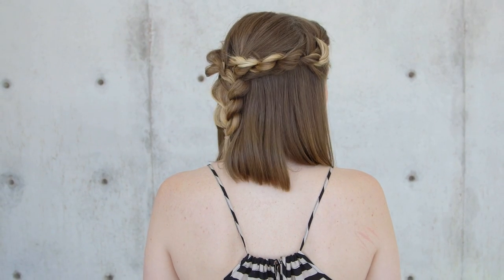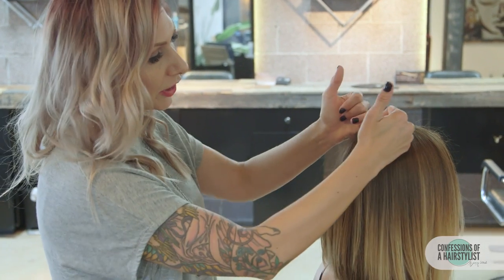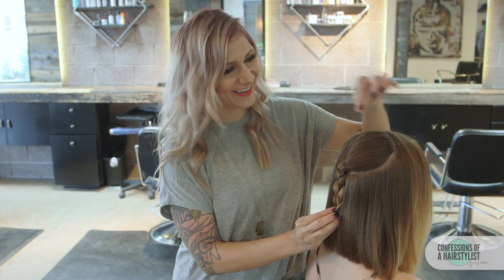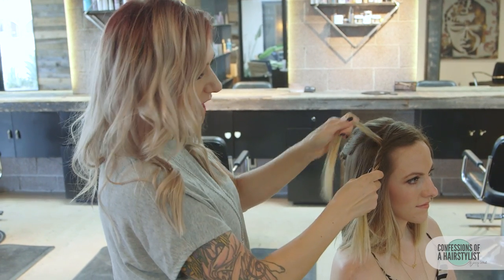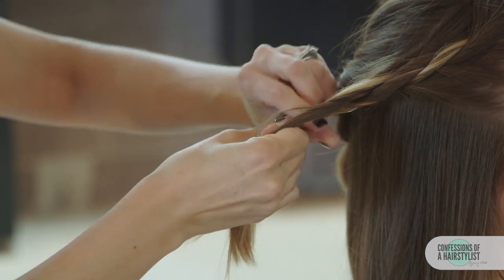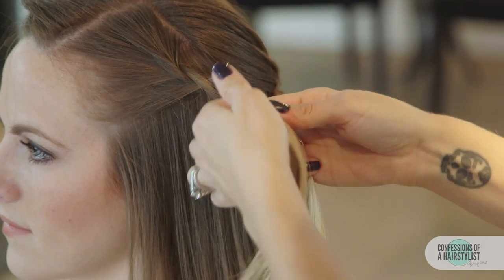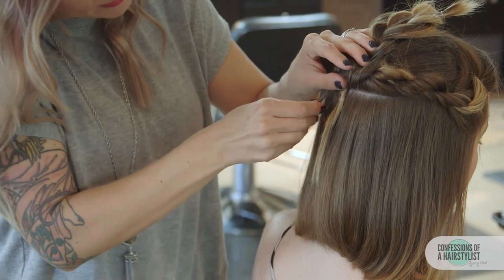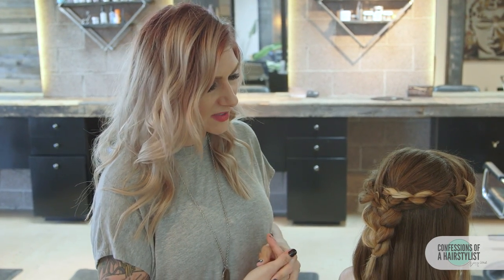Mid Length Rope Braid Hairstyle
Today is a tutorial for all my short haired friends. Its a rope braided half up style.

What I'm wearing:
Necklace: H &M